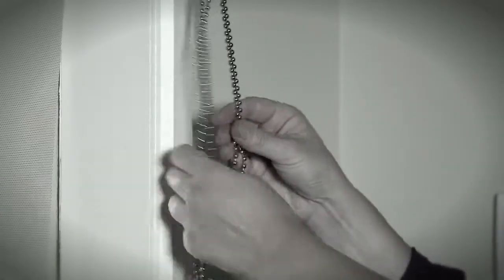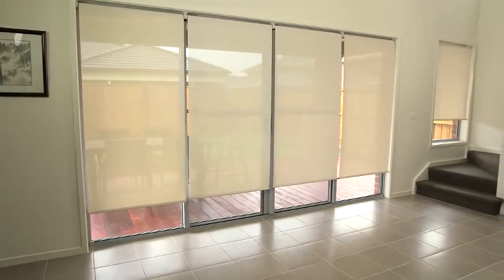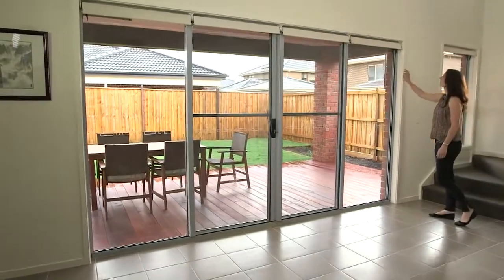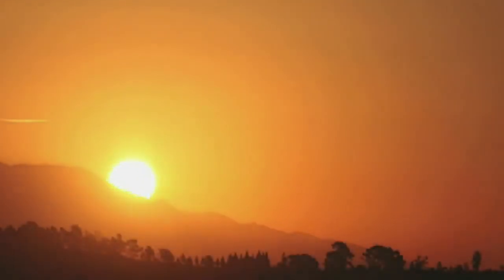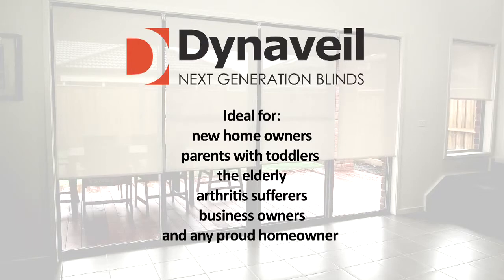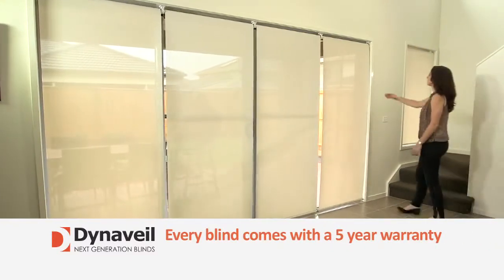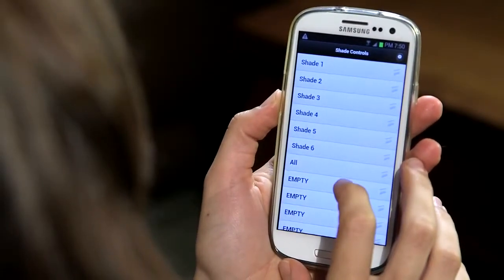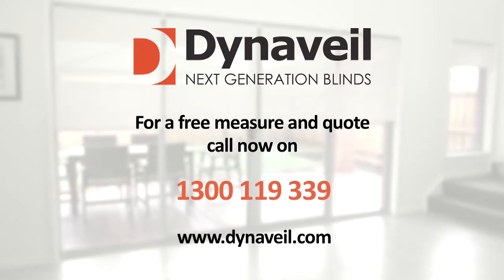Promotional Video for Dynaveil Next Generation Blinds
Decor Blinds is the Queensland Agent for Dynaveil - Next Generation Blinds.